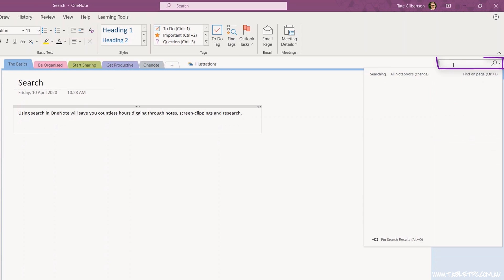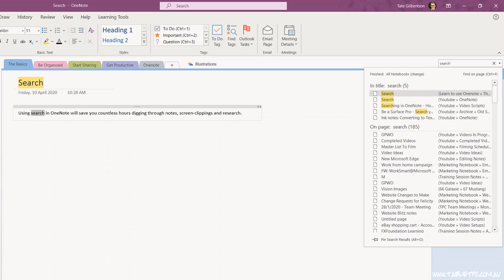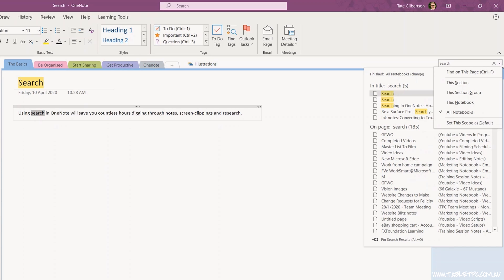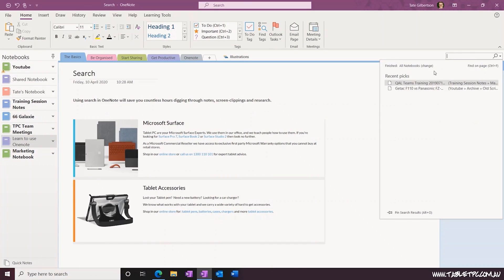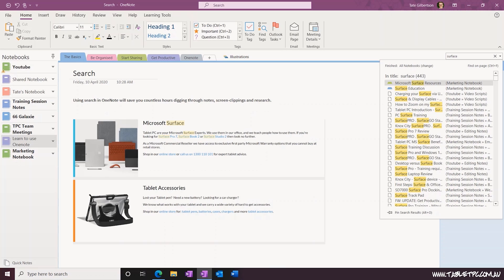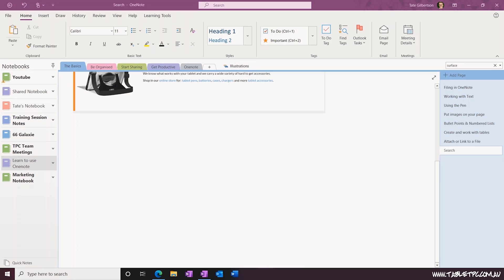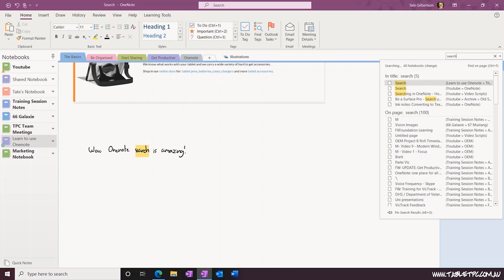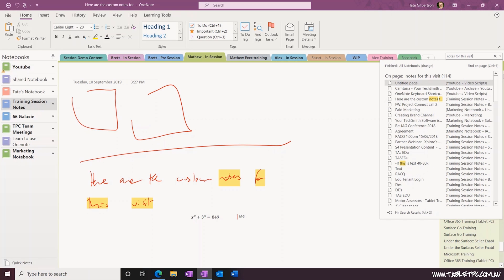How to use SEARCH in OneNote Desktop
It's easier than ever to find what you're looking for with OneNote's Search tool. You can even search the text in images or your handwritten notes. In this video you'll learn how to stop looking and start searching!